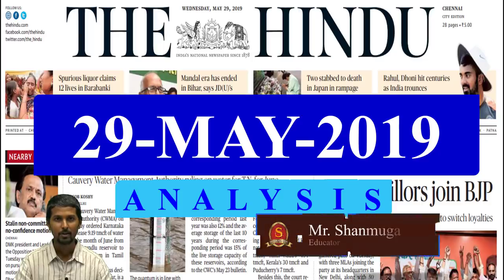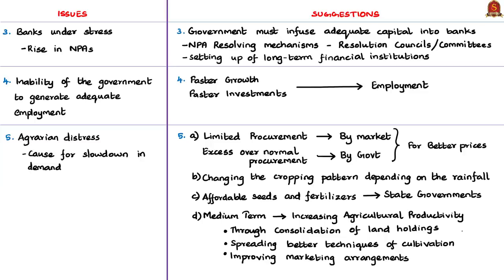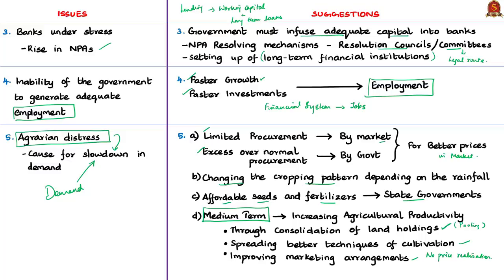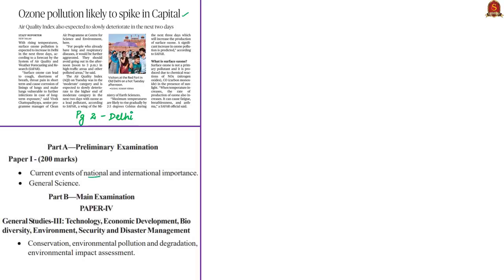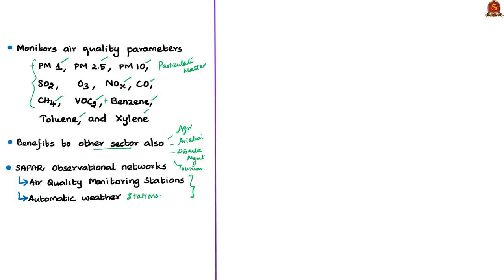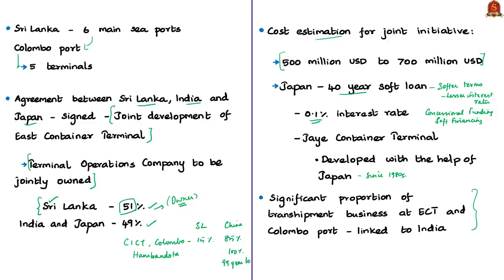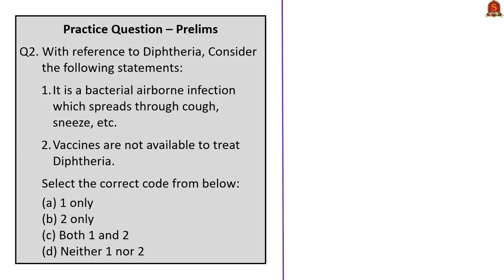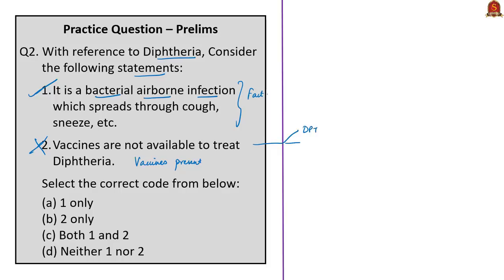The Hindu News Analysis | 29th May 2019 | Daily Current Affairs - UPSC Mains 2019 - Prelims 2020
Handwritten Notes in PDF Format:
1 The key agenda must be to accelerate growth (Editorial) - 0:33
2 Ozone pollution likely to spike in Capital - 12:35
3 Sri Lanka, Japan &amp; India sign deal to develop container terminal - 19:18
4 Diphtheria resurfaces in district - 23:15
5 Post Balakot, Indian Air Force zeroes in on key vulnerability - 27:47
6 Scientists give the thumbs-up for Anthropocene epoch - 32:55
7 ‘Burnout is not a medical condition’ - 40:20
8 Practice cum Revision – MCQs - 42:00